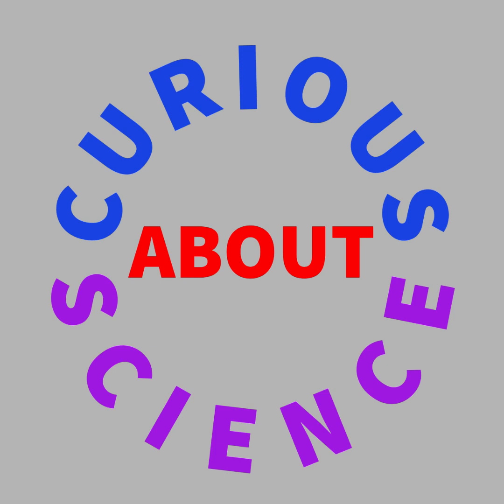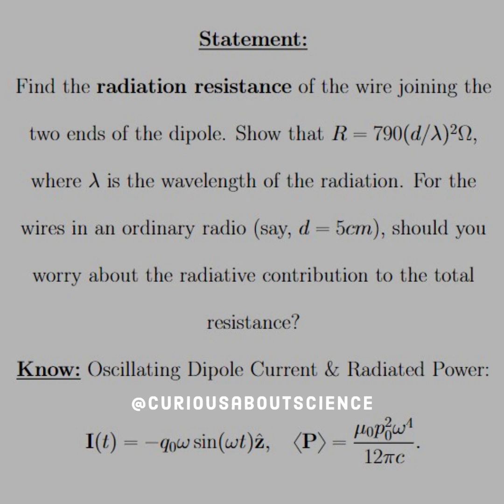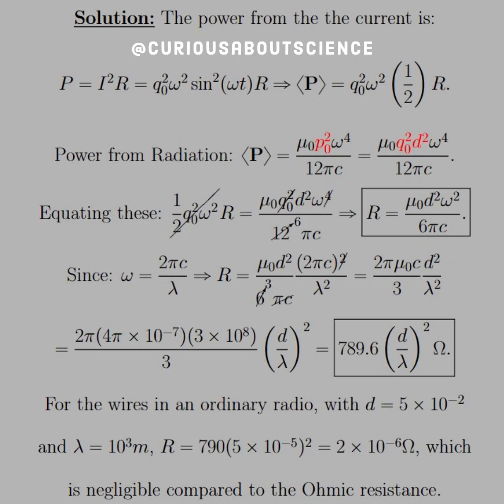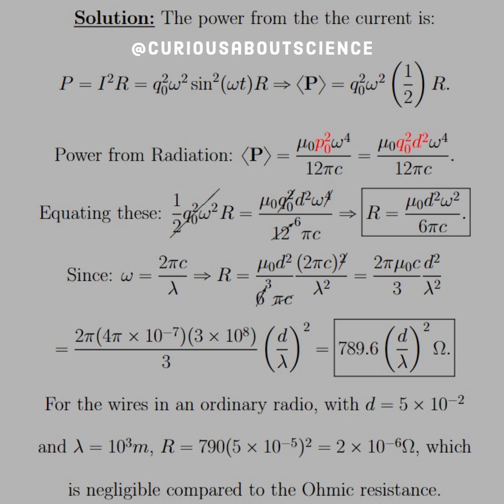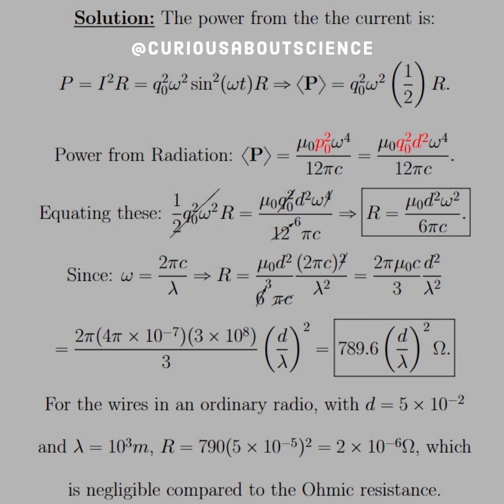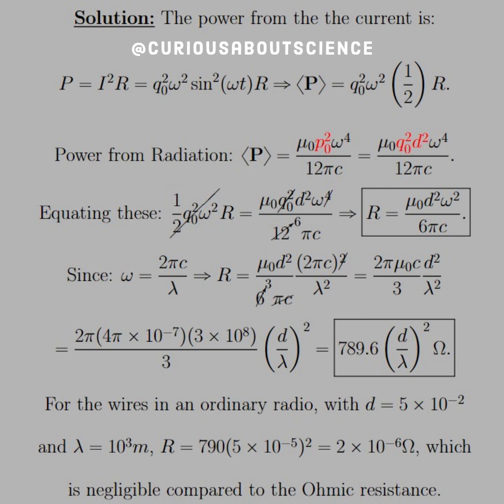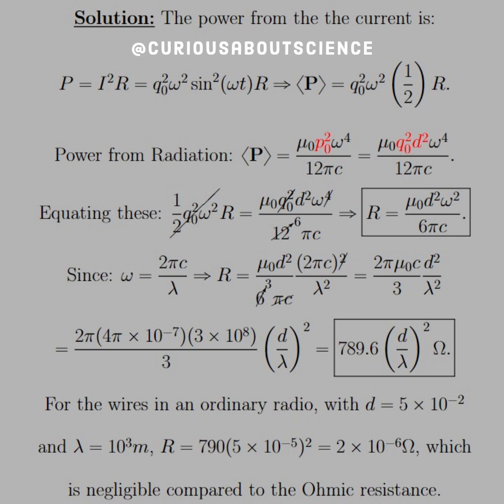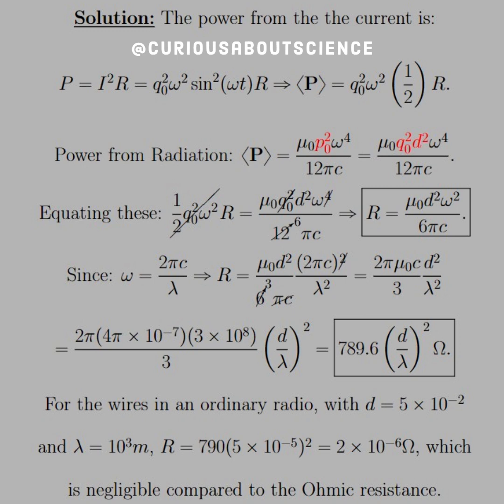Problem 11.3 - Dipole Radiation, Electric Dipole Radiation: Introduction to Electrodynamics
◉ This is the resistance that would give the same average power loss—to
heat—as the oscillating dipole in 𝘧𝘢𝘤𝘵 puts out in the form of radiation.

• Happy Learning!